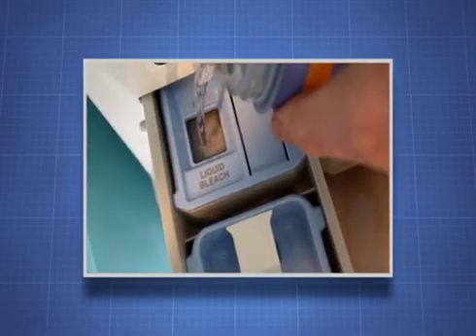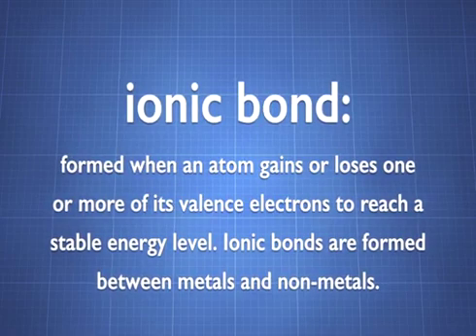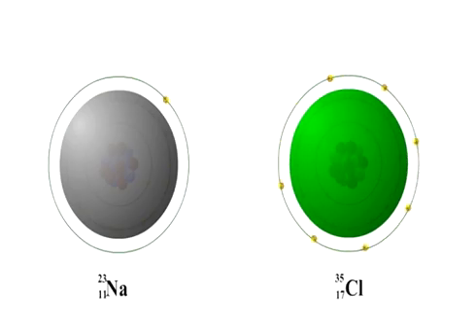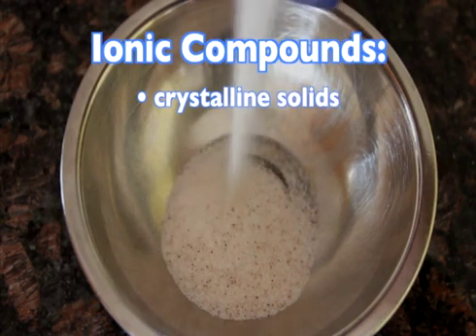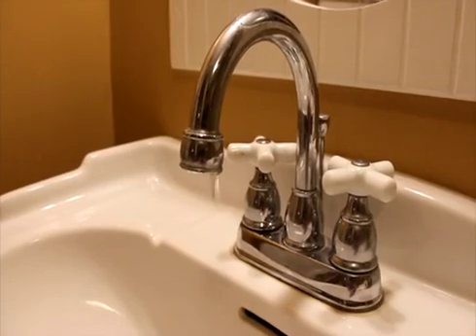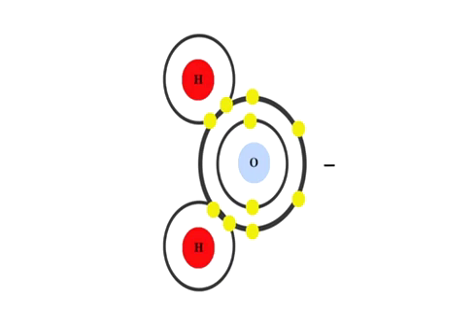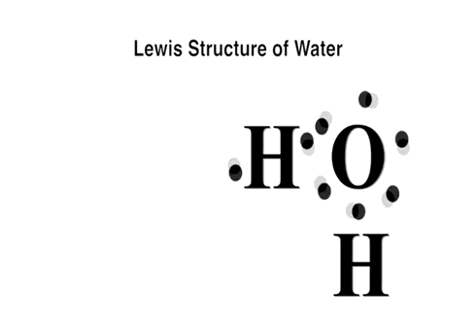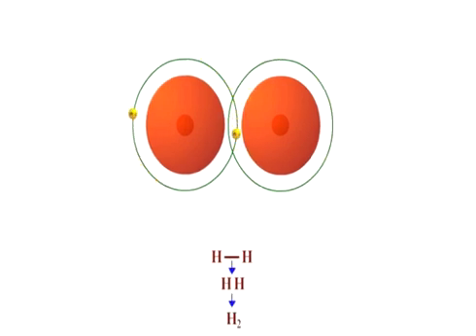Ionic and covalent bonds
CoreSciChem01_D_300k.mp4